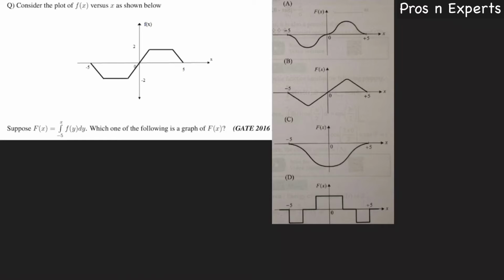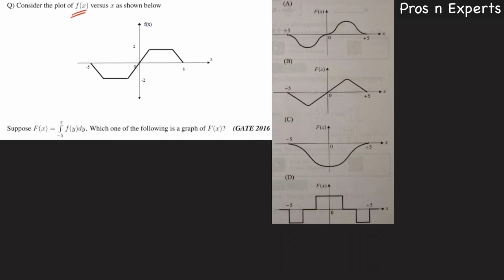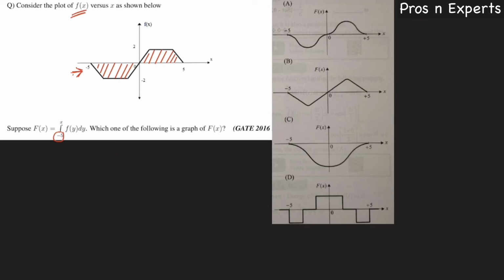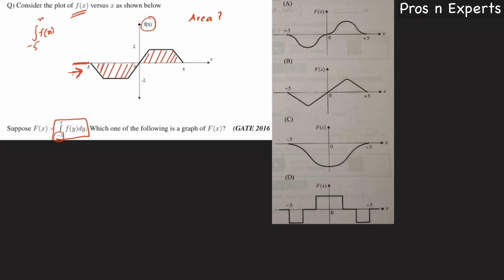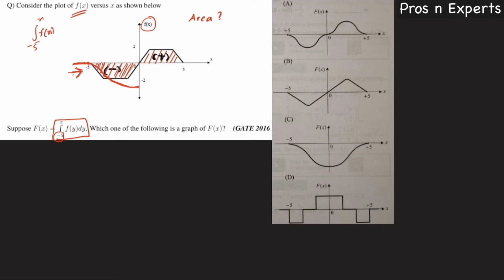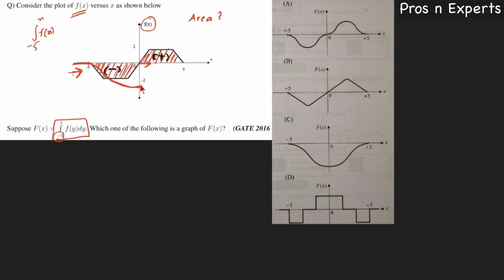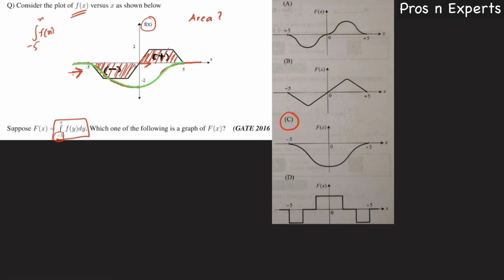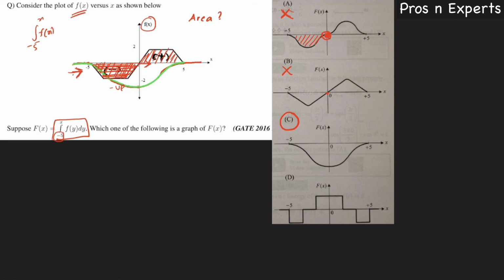GATE Signals & Systems solutions Basics of Signals-15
Pros n Experts presents you with a new tutorial video series on “Cracking GATE examination with Signals & Systems.” GATE is a graduate aptitude examination that determines the entrance to many PSU jobs and higher studies in several esteemed institutions in India.

Consistent practice on previous year questions ensures qualifying GATE and securing a top rank in this - one of the world’s most standard - examinations.

Pros n Experts eases you in this task by giving you a simple approach to solving the previous year's GATE questions on the course Signals & Systems. This course has a quintessential weightage for EC, EE and AEI branches of engineering.